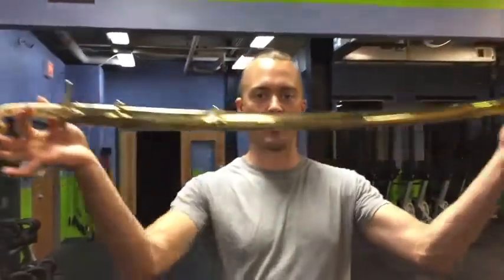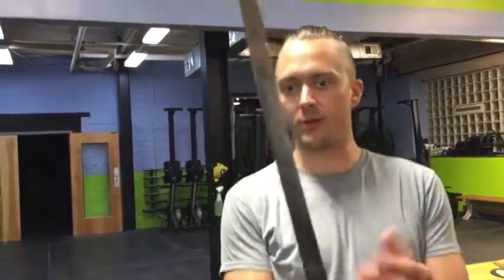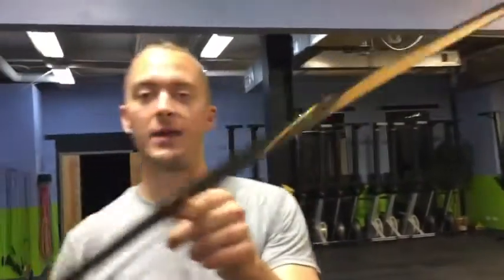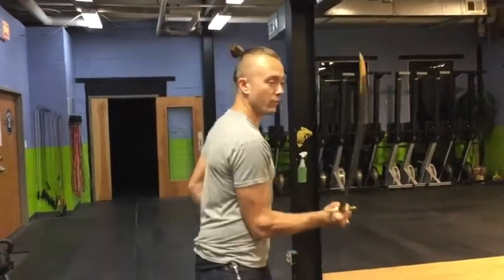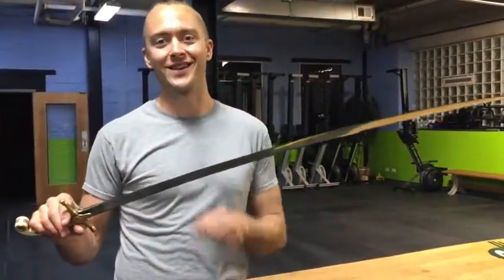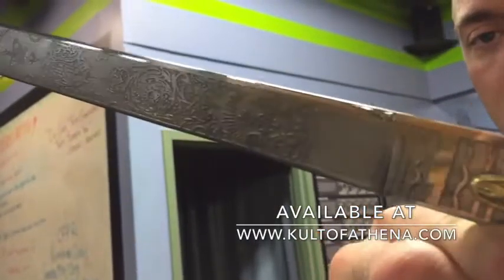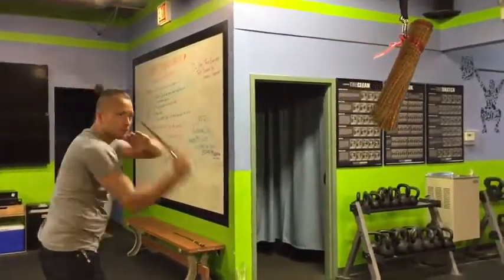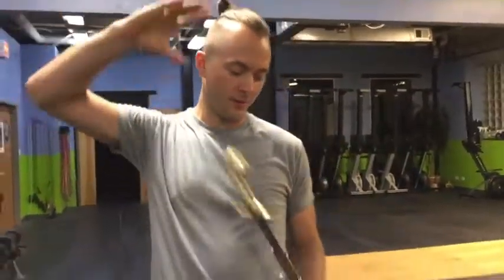British General Mameluke Saber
British General Mameluke Saber (US-S-127) :: At first glance this sword may appear to be a Mameluke saber, but a closer look at the blade bears the etched markings of the crown of the British Empire. This British adoption of an Eastern design is a reflection of Britain’s worldly Empire, its spoils after the defeat of Napoleon. When Arthur Wellesley, Duke of Wellington became Commander in Chief in 1827, he would be seen carrying a Mameluke sword gifted to him by an Indian Potentate. No doubt influenced by him, by 1831 the Mameluke-hilted saber would become the regulation sword for officers of Major-General and above.

Special thanks to Team Kult of Athena.

* Important : All sword tests and video demonstrations have been performed by experts. Do not attempt to replicate or copy it.